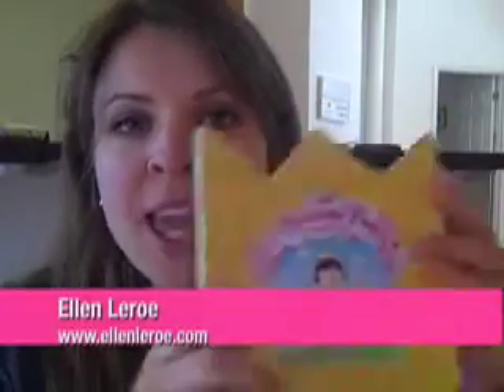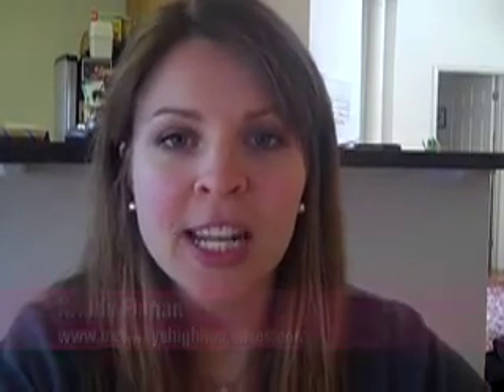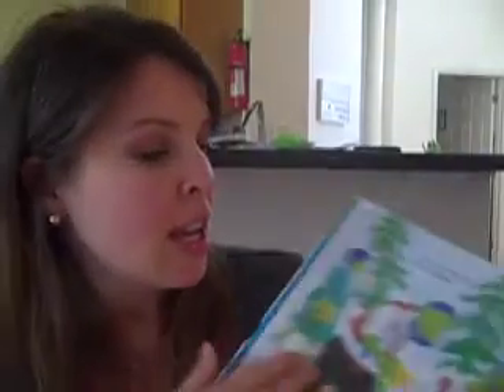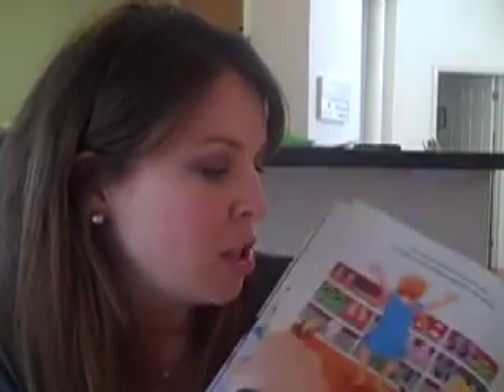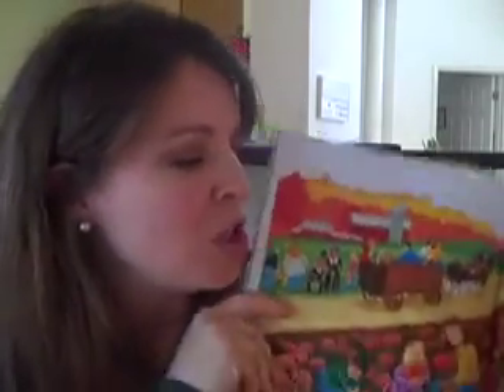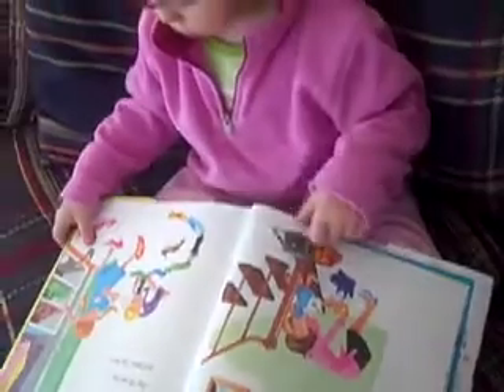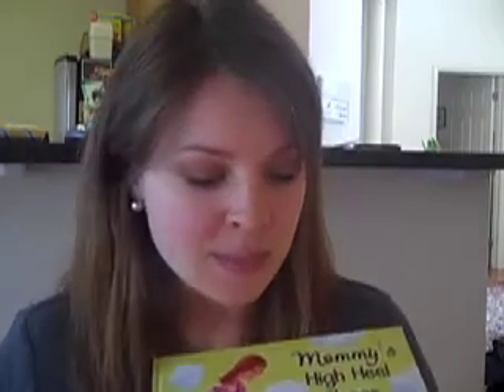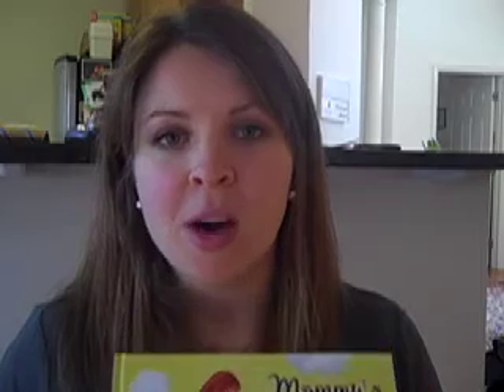Children's books: Princess Fun and Mommy's High Heel Shoes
Princess Fun by Ellen Leroe is a counting book for little girls. With bright colors and whimsical fairy tale characters, Leroe makes it fun to count from 10 to 1.

Mommy's High Heel Shoes by Kristie Finnan is about a little girl who loves to try on Mommy's shoes and talk about all the different shoes her mommy wears during the week (from work to making waffles to relaxing on the couch). It's a great conversation book for your daughters of about Kindergarten and older. There are cupcake, heart and penguin images hidden throughout the book making for a fun treasure hunt activity as well.
Krisite is on Twitter (@Mommmyshhshoes) and you can order her book from her